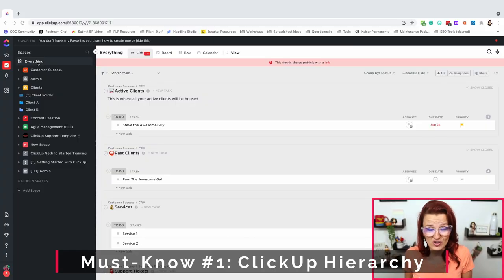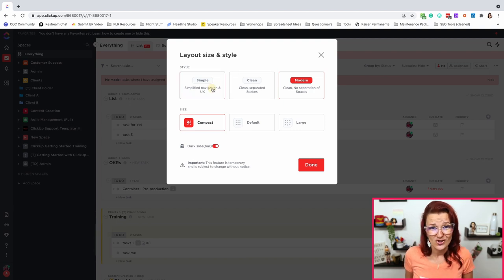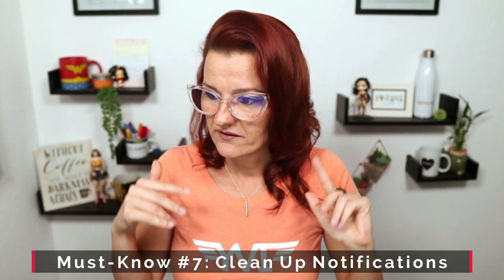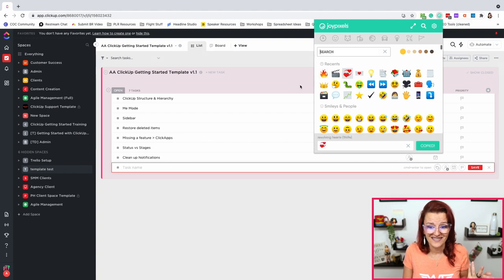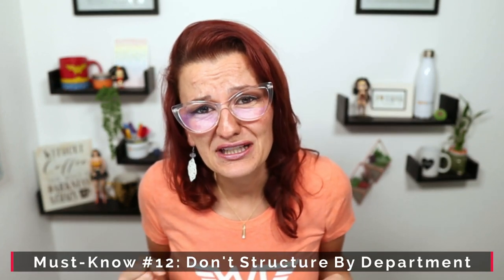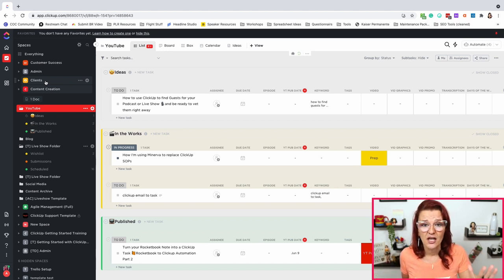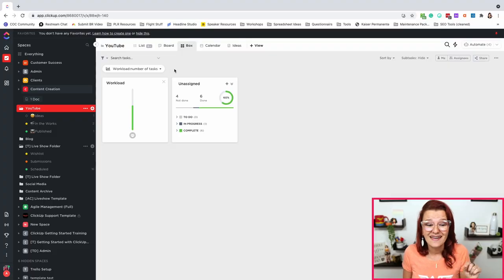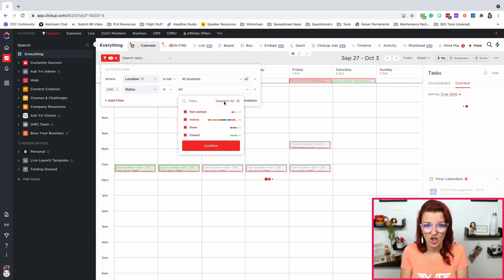15 ClickUp must-knows when getting started in under 10 min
When we get started with a tool like ClickUp we often don't know what we don't know.

This ClickUp getting started tutorial is a little different... rather than diving into the nitty gritty how to get started with ClickUp - Yvi is focusing on 15 ClickUp must knows you might not know you don't know ;)

⏱  Timestamps:

00:00 | Do you know what you don’t know?!
00:30 | ClickUp Structure & Hierarchy
01:11 | Me Mode
01:26 | ClickUp Sidebar
01:51 | Restore deleted items
02:08 | Status vs Stages
02:37 | Clean up ClickUp Notifications
03:00 | Easy copy and past of tasks
03:33 | Use Emojis & colors for better visibility
04:00 | You can replicate a Trello setup in ClickUp BUT USE STAGES
04:28 | Don't just import Asana or Trello templates
05:00 | DO NOT sort your ClickUp workspace by department
05:47 | ClickUp Google Calendar Sync must know
06:30 | Box View Custom Sorting
07:07 | Show Closed Tasks in ClickUp calendar view